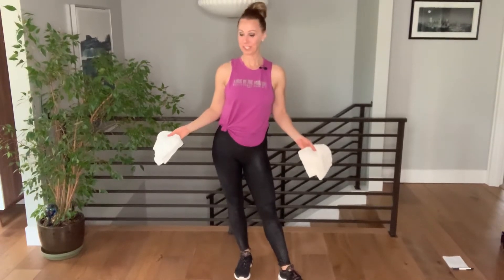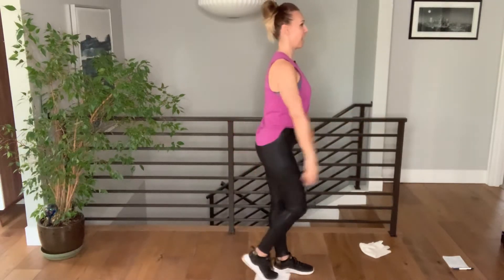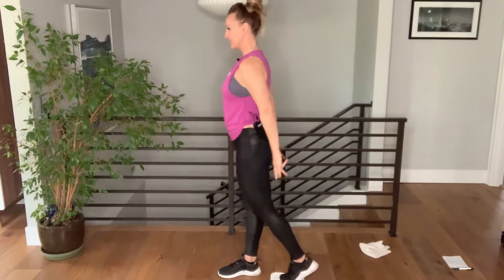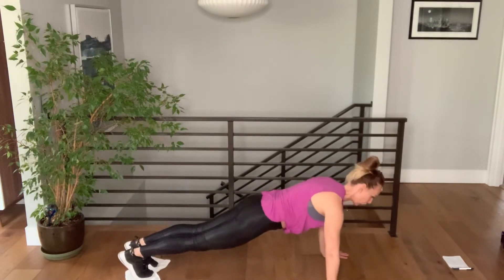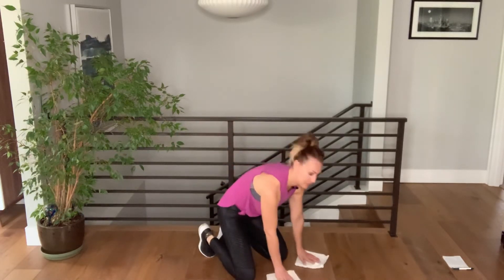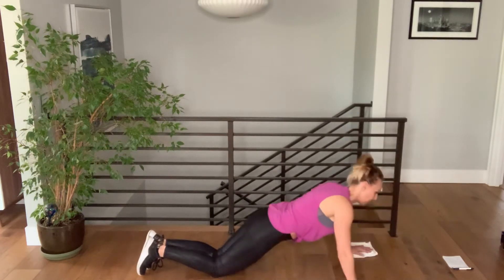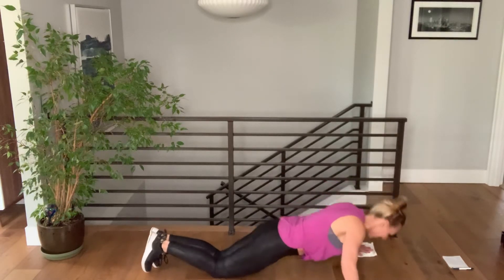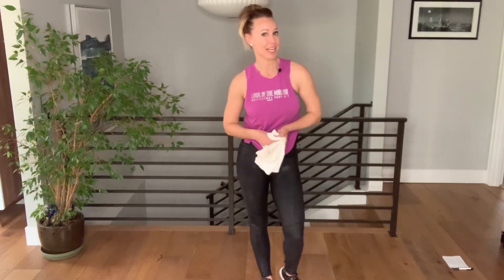At Home “Wash Cloth Workout”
This is a quick 5 min workout, all you need is two washcloths and a wood or concrete floor! Check out the IGTV video for the workout ;
1)reverse lunge with a twist (one side then the other)
2)wide knee mountain climbers
3)push ups
4)hamstring curls 🏋️‍♀️